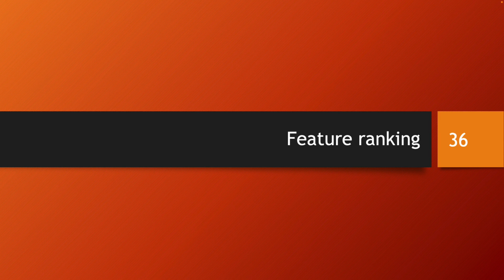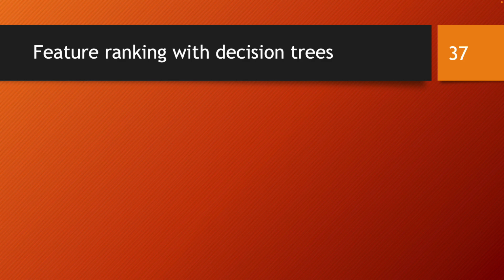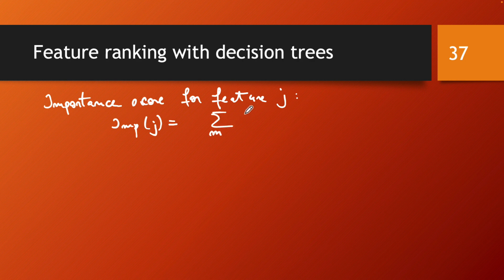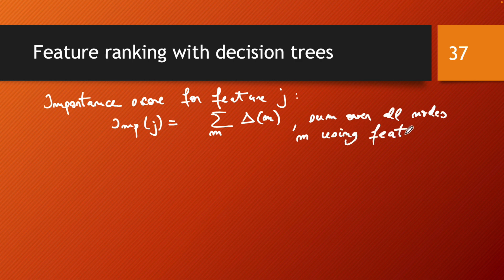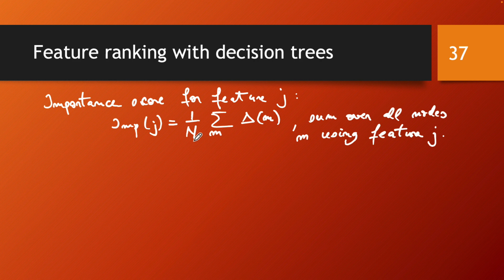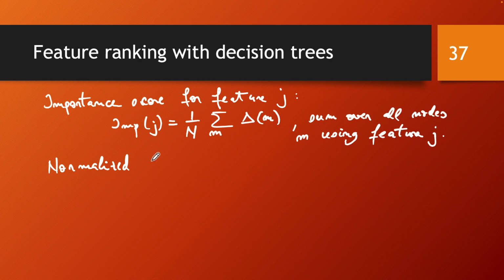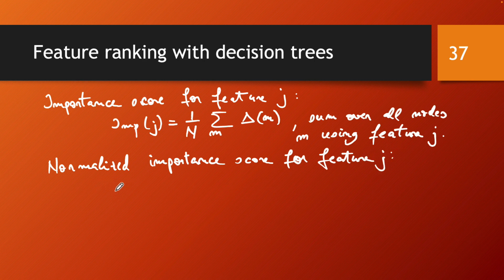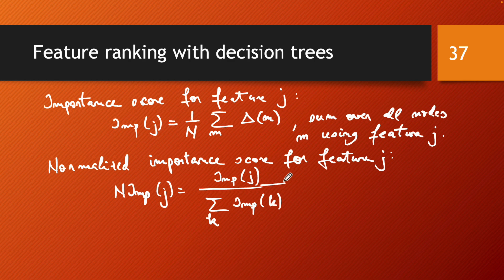Feature ranking with decision trees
A strength of decision trees is that they offer an easy way to rank the importance of features towards the problem solved by that model: the more often a feature is used, and the earlier in the decision path, the more important it is. @MLClassroom